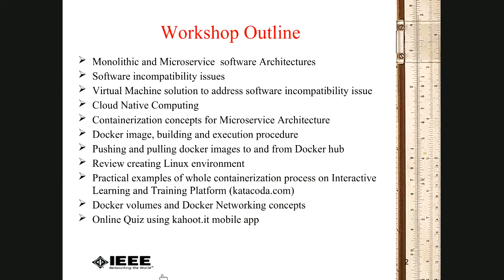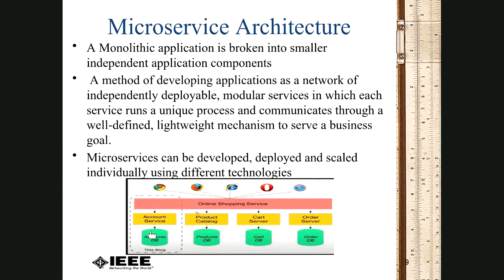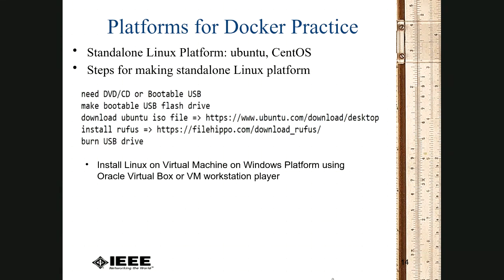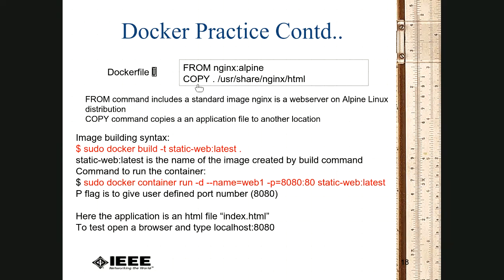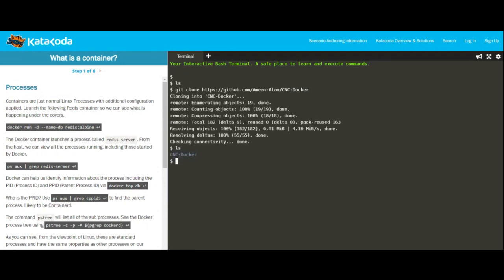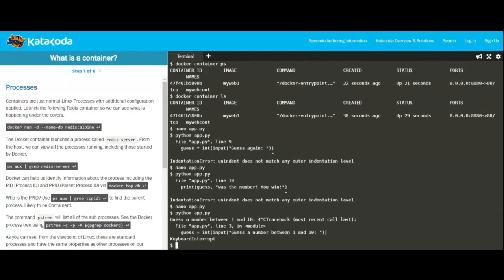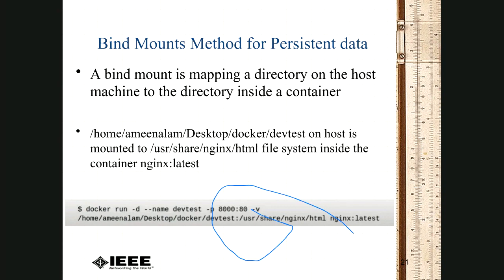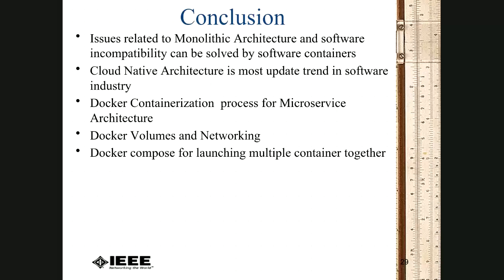Software Container Workshop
Presented by: Dr. Sayed Misbahuddin
ضمن سلسلة لقاءات مبادرة

لغة المحاضرة: الإنجليزية